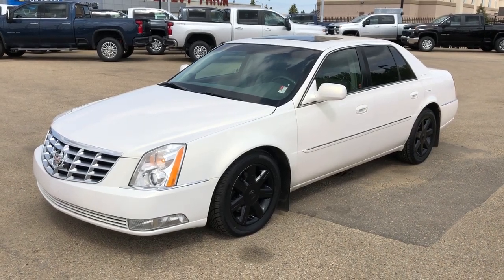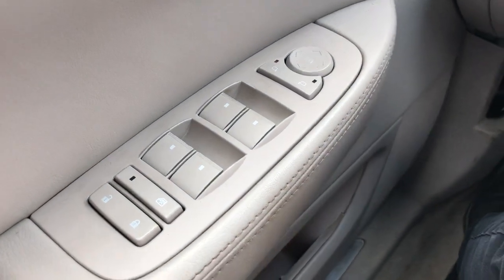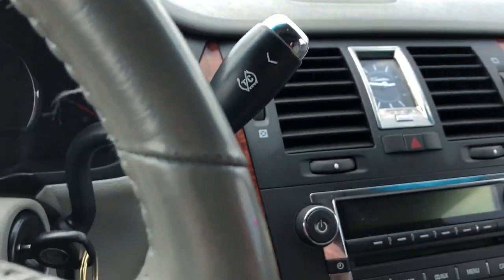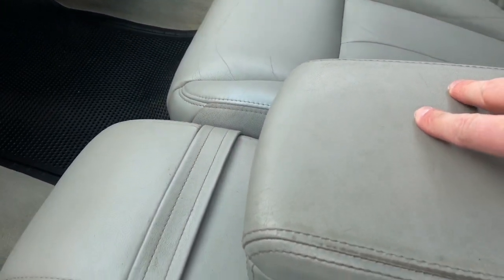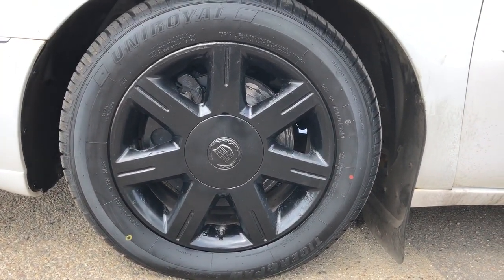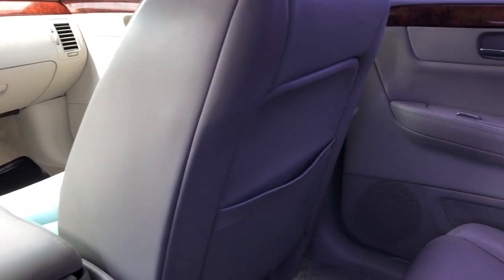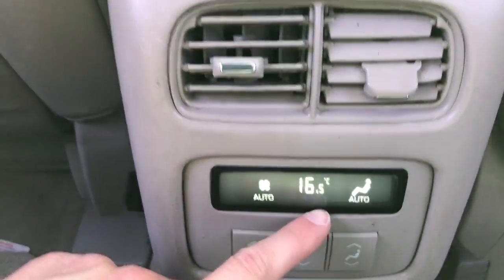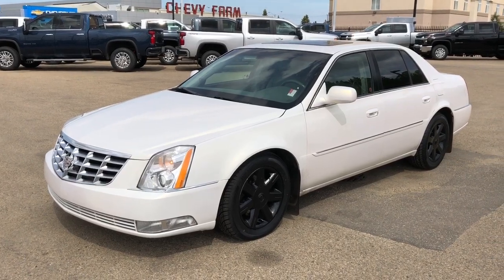2006 Cadillac DTS Review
*One Owner *No Accidents *Local Edmonton Car *4.6L NorthStar V8 *Premium Leather Seats *Power Driver and Passenger Seats *Soft Ride Suspension *Electronic Climate Control *Front and Rear Park Assist Sensors *Premium Audio System *Aluminum Wheels *OnStar Communication *Plus much much more.
 "The legend of the Chevy Farm proves you're in the West. People come from far and wide to put us to the test."
Why purchase your Pre-Owned vehicle at Westgate Chevrolet- the Chevy Farm:
1) We have the most polite and experienced management and sales staff in Alberta.
2) We sold more Certified General Motors vehicles than any other dealer in Western Canada.
3) Lifetime FREE oil changes
4) Certified vehicles all come with an extended warranty.
5) "In House Financing" available for our customers with credit challenges. We understand, care and are discreet.
6) Used vehicle "In House Leasing" for personal or companies.
7) Online trade in appraisals and finance applications.
Again, thank you so much. We look forward to serving your pre-owned vehicle needs. (Uploaded by DataDriver).